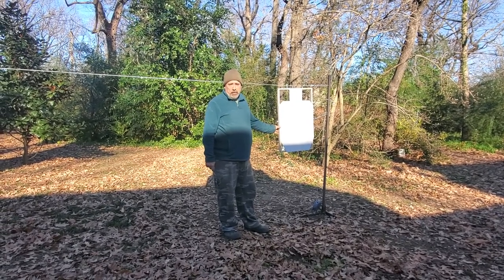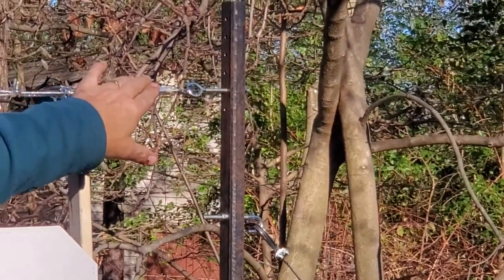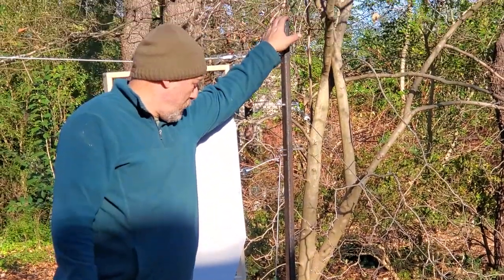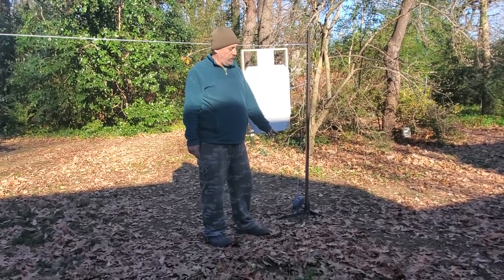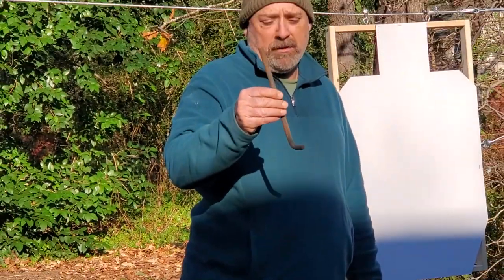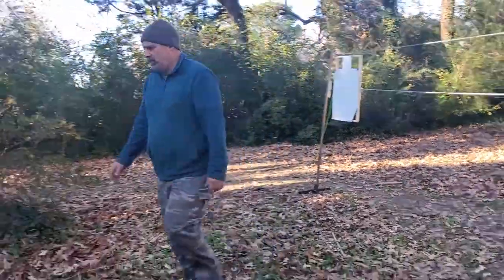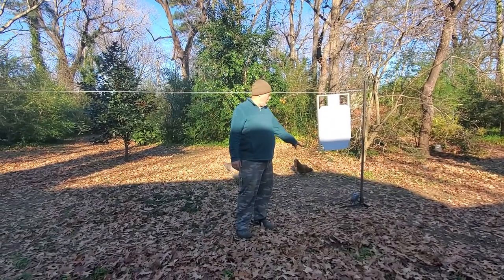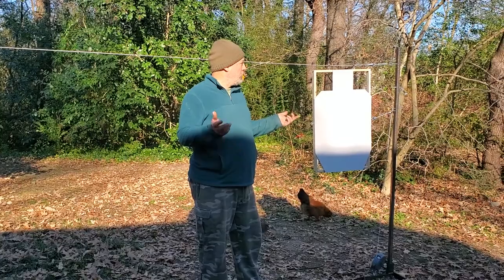DIY Moving Target Project - no welding or motors!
Here is a portable moving target project I made with items available at my local hardware and home improvement stores.  The 22' span wire shown is 1/8" wire cable, which you can purchase by the foot.  Target motion is provided by a self retracting clothesline.  The one I used has 49' of clothesline, of which only about 25' are actually used here.  The target stand used was from Midway USA.  Wood uprights were too flexible to handle the wire tension, so I used 1" square steel tubing for rigidity. They fit perfectly in the target stand and can be secured via the stand's built-in bolt holes.  The rest of the hardware is one turnbuckle, 3 pulleys,  a variety of hooks and eyebolts, and wire thimbles and clamps as needed.  You will have to attach some sort of guy wire system to each stand to help stabilize it under tension. I used just one 1/8" wire cable per stand. You might ask why I staked the clothesline retractor to the ground instead of attaching it to the stand.  Basically, I did that as I thought there would be less chance of it getting shot up on the ground!  Have fun and let me know if you have any questions!